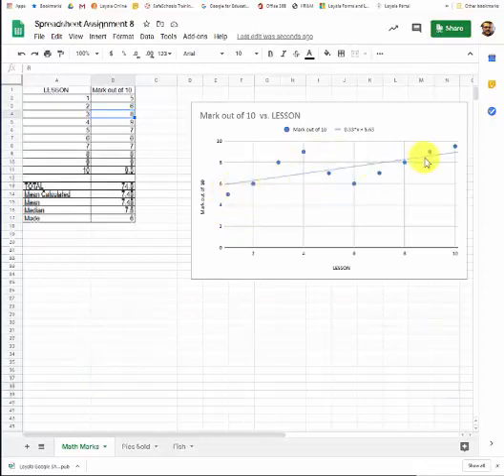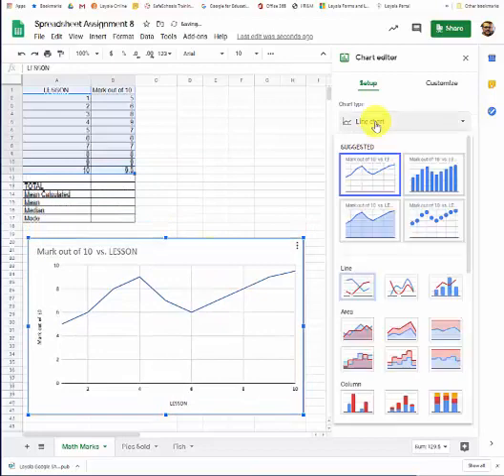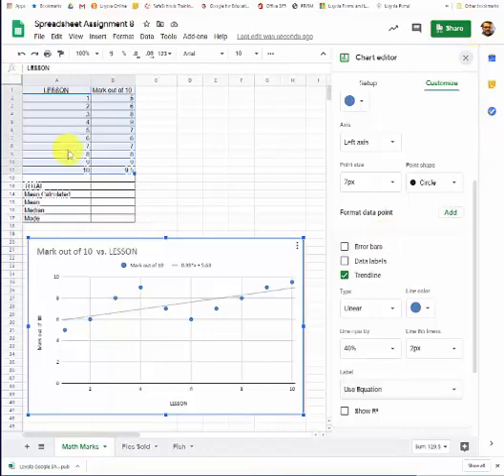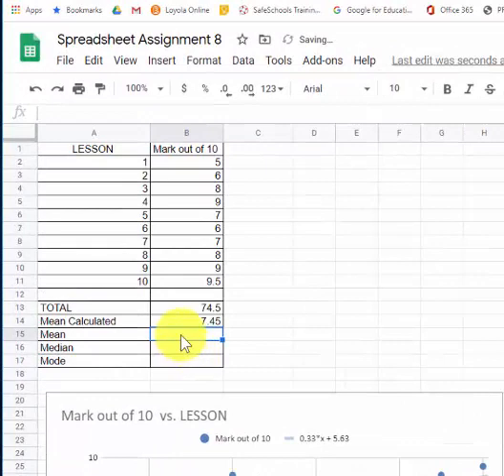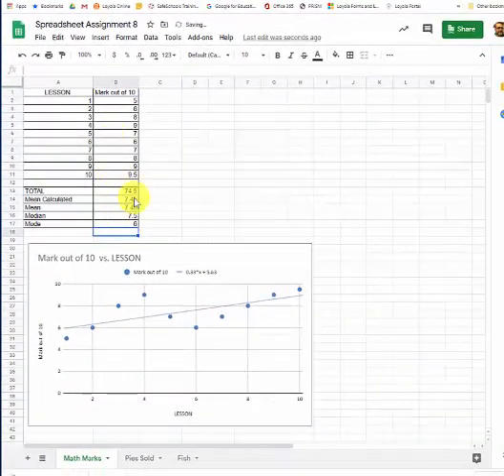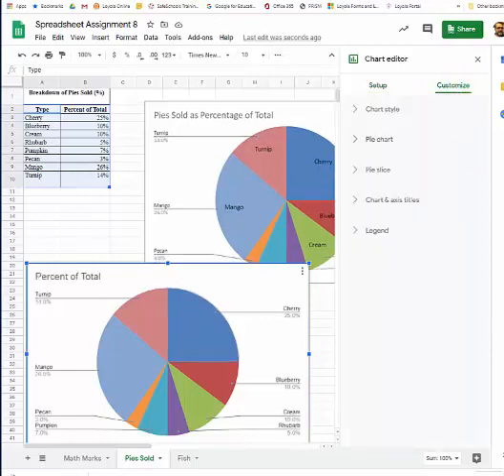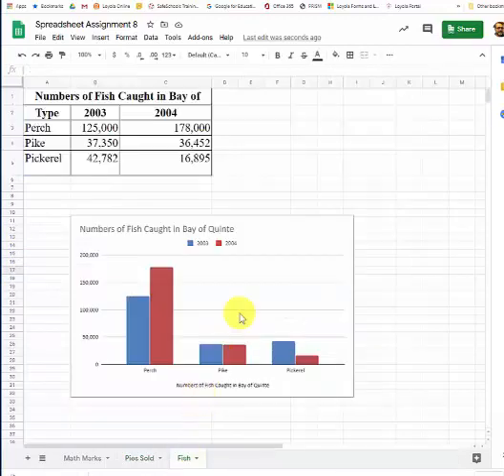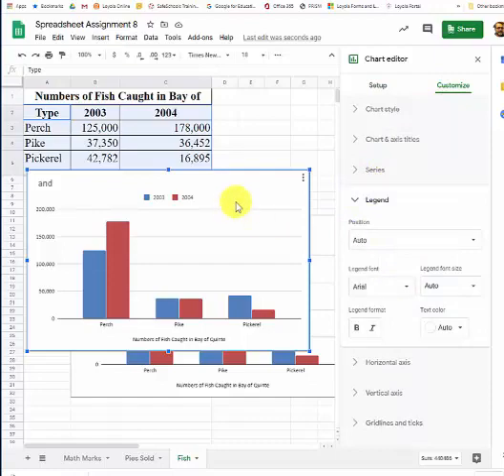Spreadsheet Assignment 8 Graphing